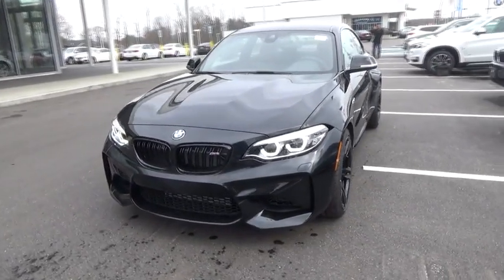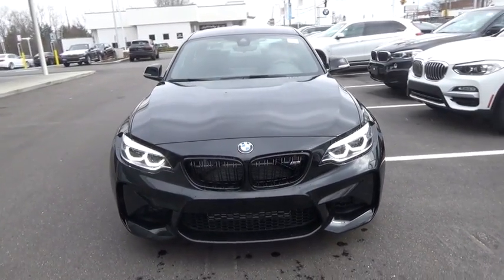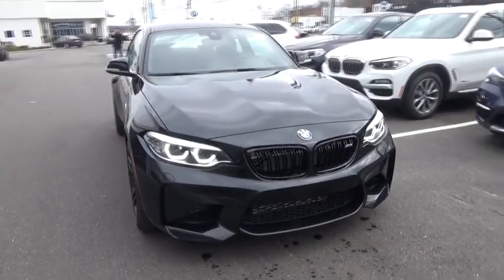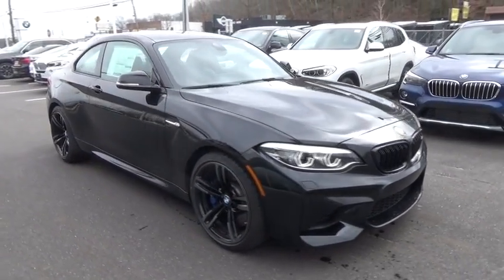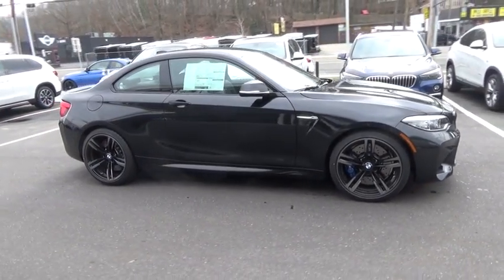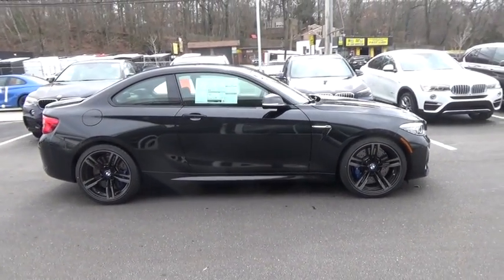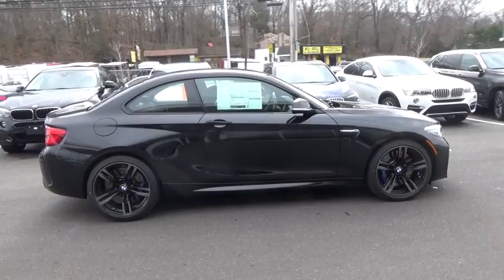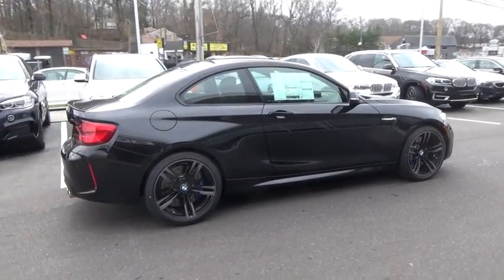2018 BMW M2 Walk-Around Huntington, Suffolk County, Nassau County, Long Island, NY 19250H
2018 BMW M2 Walk-Around

Habberstad BMW
945 East Jericho Turnpike